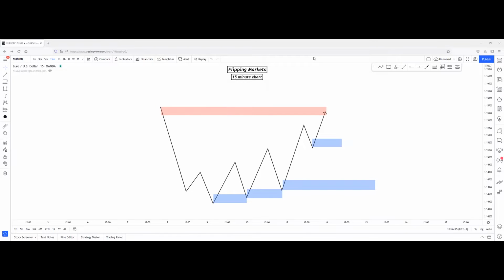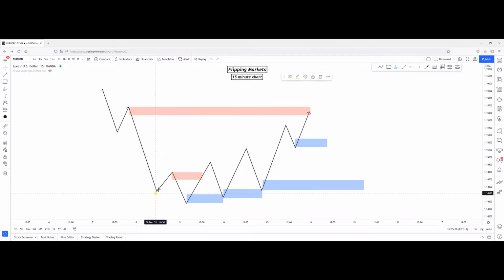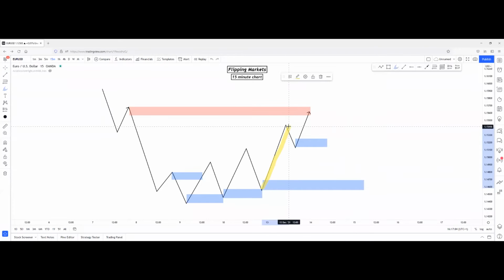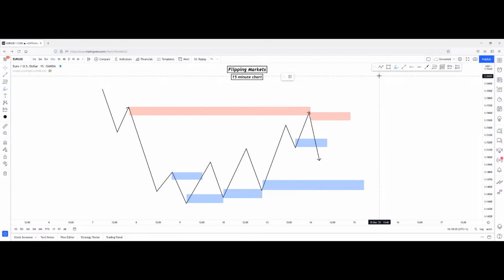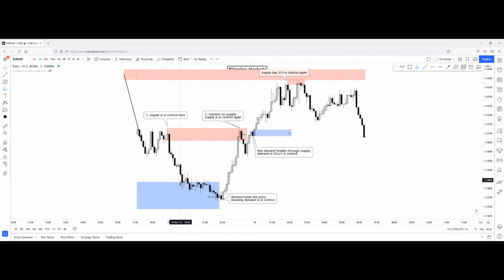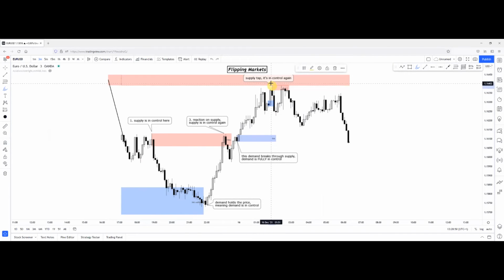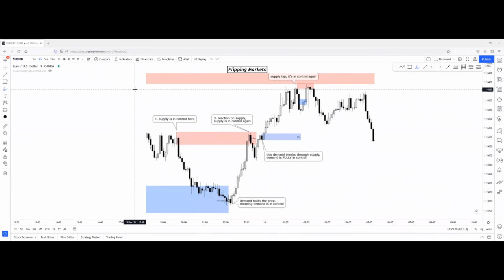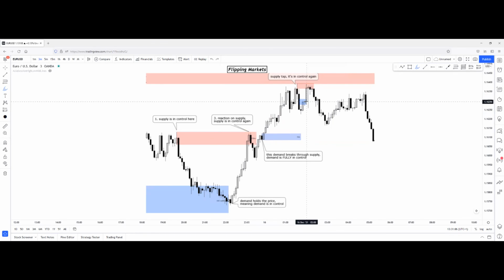1.5 Кто контролирует ситуацию